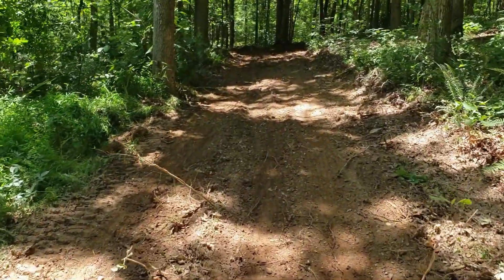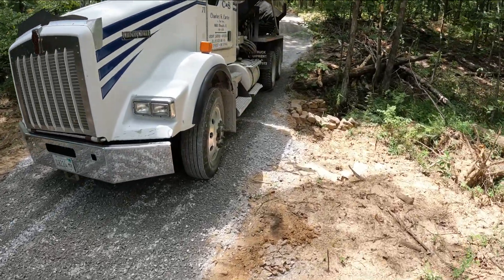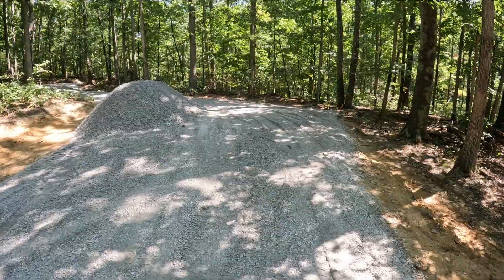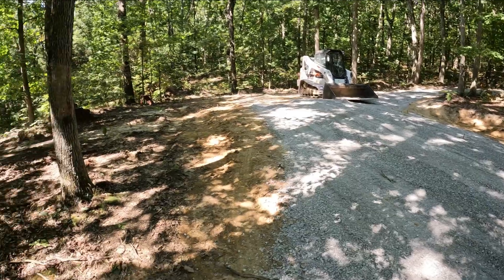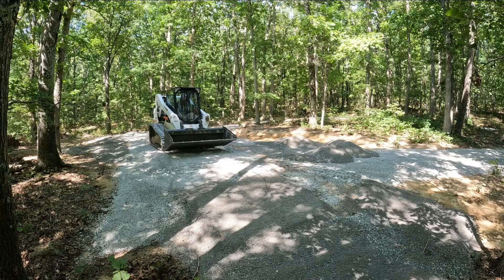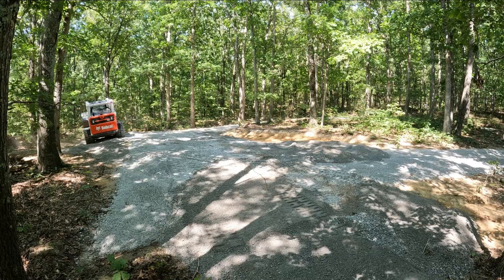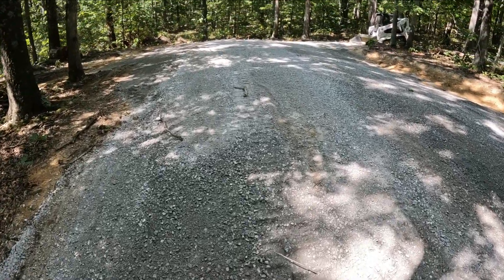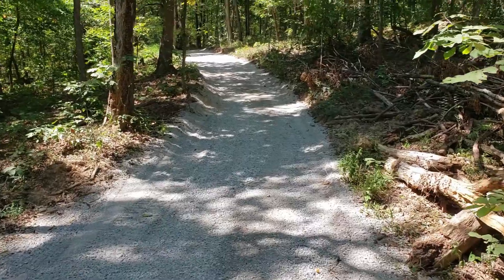Building a new deep woods gravel road & campsite on a steep ridge (PART 2 of 2)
Land improvements & property improvements series! This project turned out awesome! Join us for today's PART 2 of 2 episode of completing the 5 acre project property down here in Southern Illinois, nestled amongst ten's of thousands of acres of the Shawnee National Forest. This 5 acre project property started a couple of months ago and today it is just about complete! In today's episode we'll check out the newly built lower campsite and get some before and after videos and congratulate Linda & Steve for their hard work and perseverance, as they spread the gravel on the lower campsite all by hand! Wheel barrows & shovels! Then we'll start on the deep woods road going up a steep hill and then finishing at the rock top (sitting on top of a beautiful ridge) future campsite. When I built this road in the woods and the remote campsites I was under the impression that the stone/gravel was going to be drop spread by a smaller dump truck, similar to my old dump truck. But I was very wrong! LOL. Join us today and you will see my surprise when you see the size of this rear spreading dump truck that the excavator showed up with! But with some last minute bobcat T650 skid steer work, cutting the road wider in a few spots, we were able to improvise, adapt and overcome to get the big, back spreading truck all the way to the top of the ridge! What a fun project this was! Stay tuned for Part 2 and the final completion of this land improvement project as it will really make a difference for the land owners in the way that they can now use it, and it will also improve the future land value and resale value. Here is the link to PART 1 of this completion series:
And here is the link to the full playlist of this particular project property of you'd like to start from the beginning
Thanks for joining us today, and as always please hit the like button and share this video if you got a laugh, learned something new or just enjoyed some vicarious fresh air with our team! We would greatly appreciate that! Also consider subscribing to follow all of our rural country living adventures, land management and land improvement projects, Kioti tractor projects, bobcat e42 R-2 series mini excavator projects, Bobcat T650 CTL skid steer projects, old home demolitions, old barn demolitions, land investing, land flipping, rustic red cedar DIY projects, DIY rustic farmhouse decor projects, buying and selling raw land, our new 2022 Polaris Ranger XP1000 Northstar Ultimate riding videos, trail riding, food plots, duck ponds, wildlife ponds, watering holes, and much more country living adventures. Kapper Outdoors, living the dream, one acre at a time.